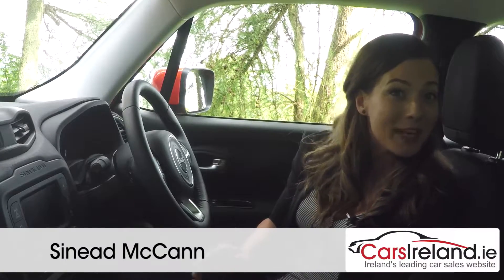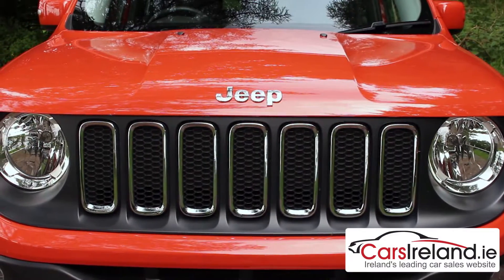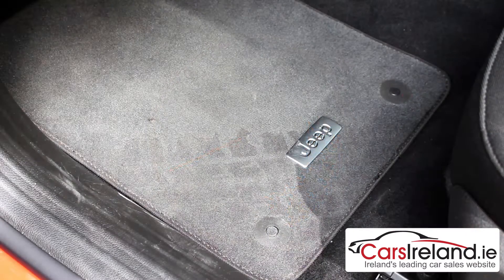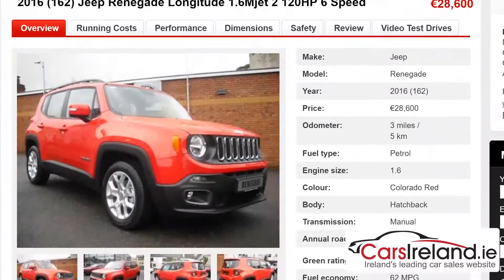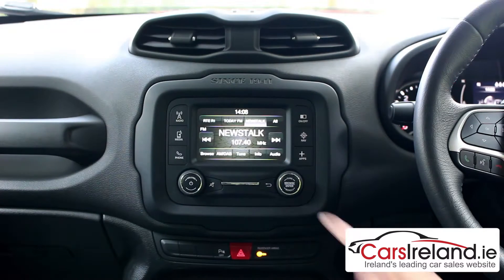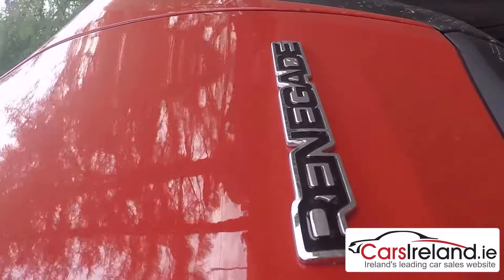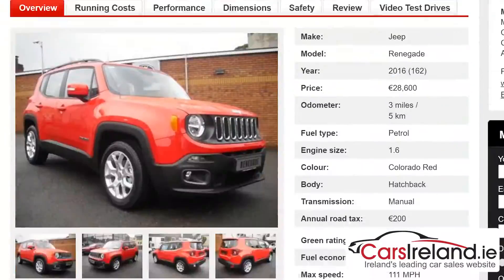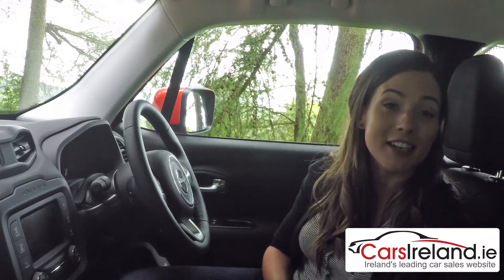Jeep Renegade 2015 - Present review | CarsIreland.ie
Jeep's goal with the Renegade was to make it the only “real SUV” in this mini crossover market. We take a look at what it has to offer.